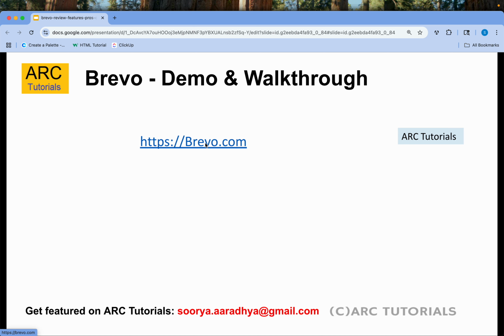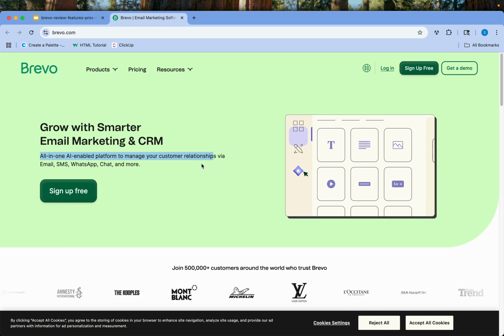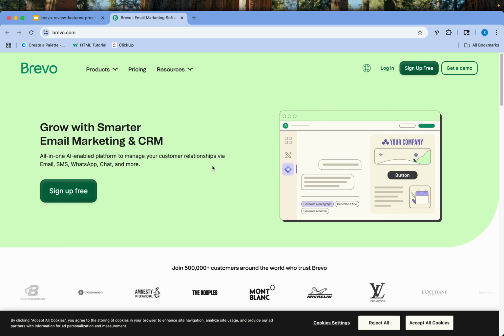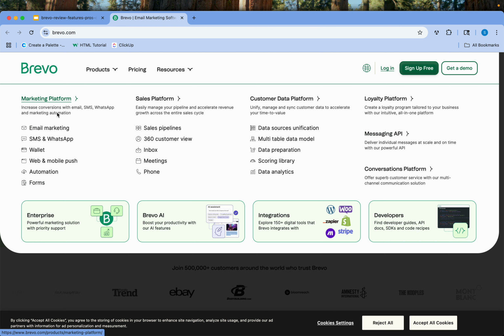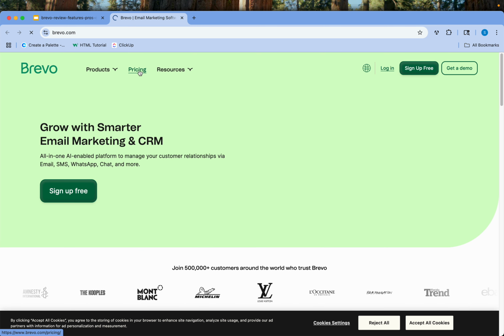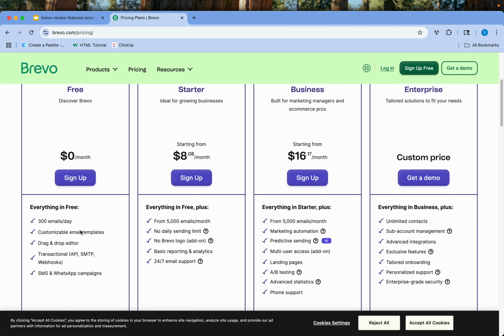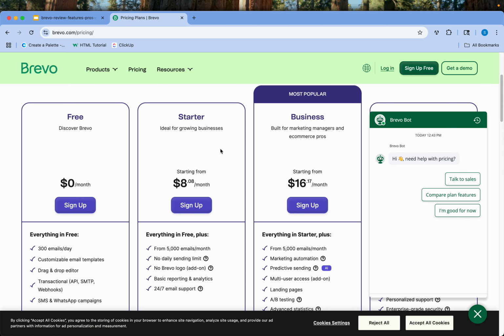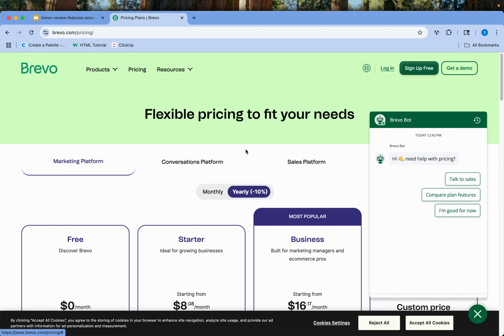Brevo Review 2025 🔥 | Best Email & SMS Marketing Tool? Features, Pricing, Pros & Cons Explained!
Brevo (formerly Sendinblue) Review 2025 | Is It the Best Email & SMS Marketing Platform?

In this comprehensive Brevo review, we take a deep dive into one of the most powerful all-in-one marketing platforms available in 2025. Whether you're an entrepreneur, digital marketer, or business owner, find out if Brevo is right for you.

📦 In this video, we cover:
🔹 What is Brevo? (Formerly Sendinblue)
🔹 Key Features of Brevo (Email, SMS, CRM, Chat, Automation)
🔹 Pros & Cons of Using Brevo
🔹 Brevo Pricing Explained
🔹 Brevo vs Mailchimp, ActiveCampaign, ConvertKit
🔹 Who Should Use Brevo?
🔹 Live Demo & Dashboard Walkthrough

🚀 Why Choose Brevo in 2025?
✅ Affordable all-in-one marketing platform
✅ Unlimited contacts on free plan
✅ Email + SMS marketing in one tool
✅ Easy to use automation builder
✅ GDPR-compliant & secure

💡 Whether you're running a Shopify store, WordPress site, or SaaS business, Brevo gives you the tools to grow your audience and convert leads with ease.